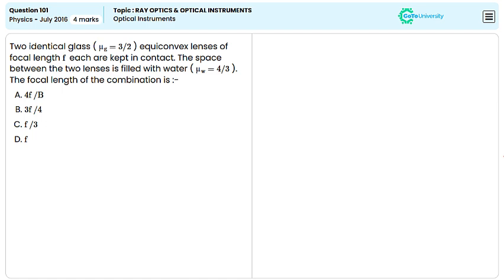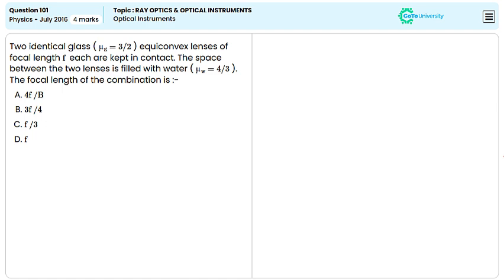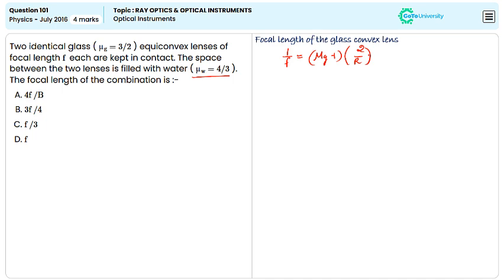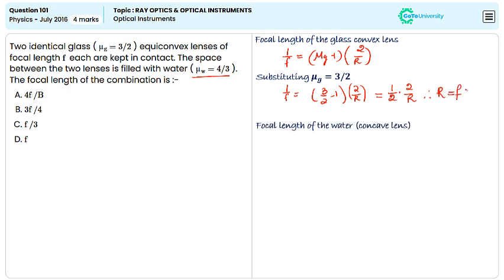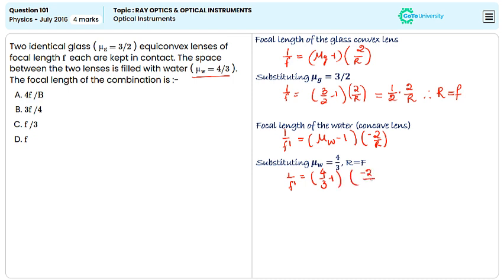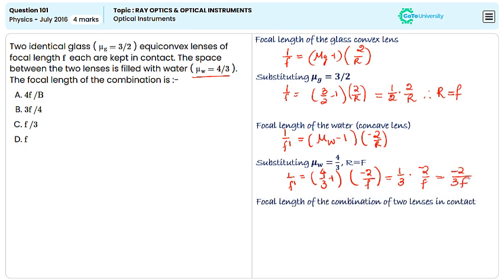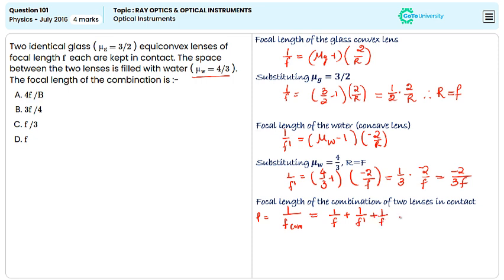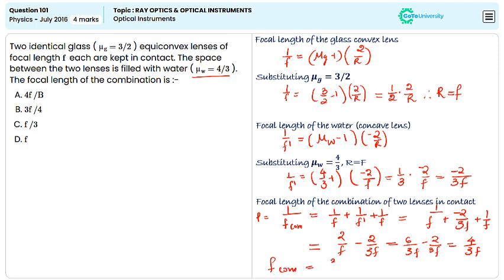NEET Physics 2016 Q101: Optical Instruments in Ray Optics - Step-by-Step Solution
Topic Name: [RAY OPTICS & OPTICAL INSTRUMENTS] | [Optical Instruments] | [Practice Test]